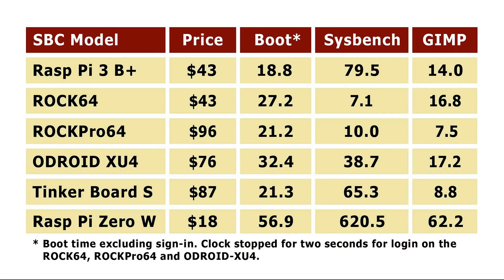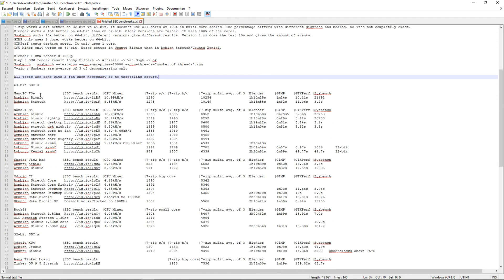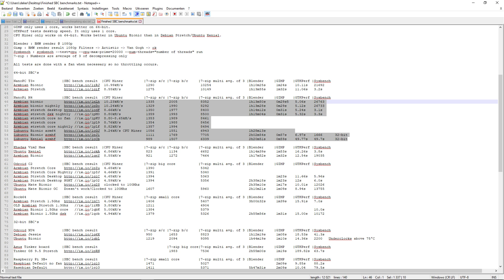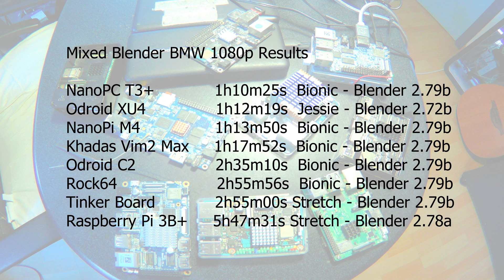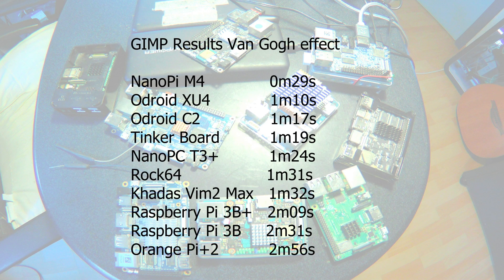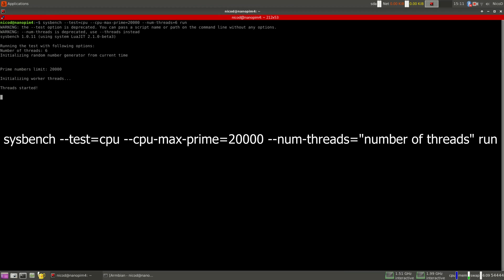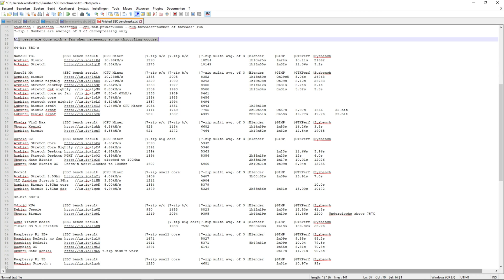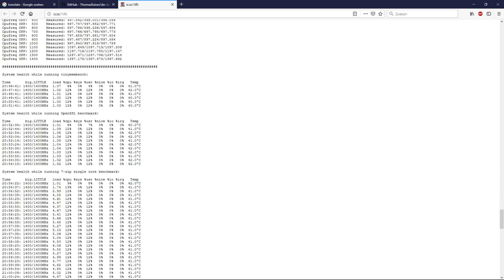Benchmarking Single Board Computers - Problems and solutions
Link to where te text file can be downloaded
SBC`s used
NanoPC T3+
NanoPi M4
Khadas Vim2 Max
Odroid XU4
Odroid C2
Asus Tinker Board
Raspberry Pi 3b/3b+
Orange Pi + 2